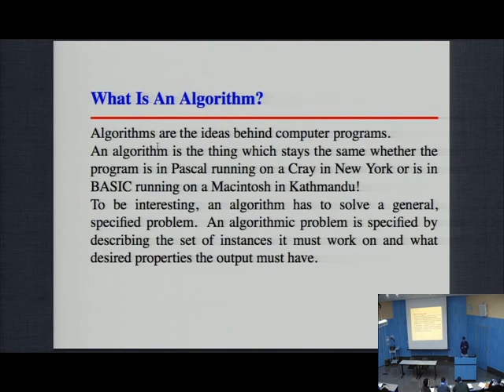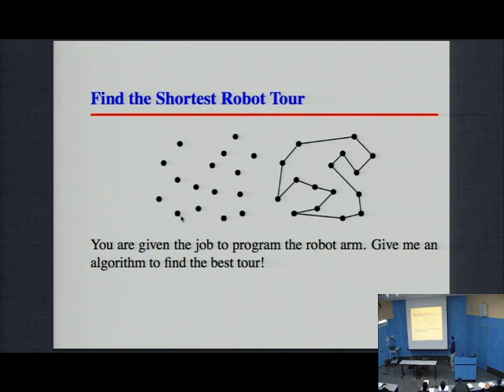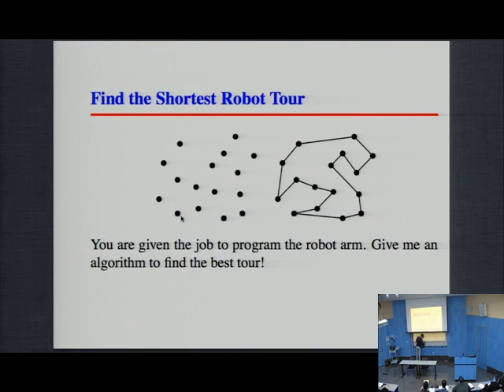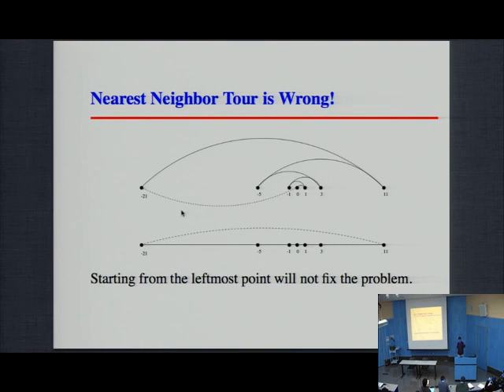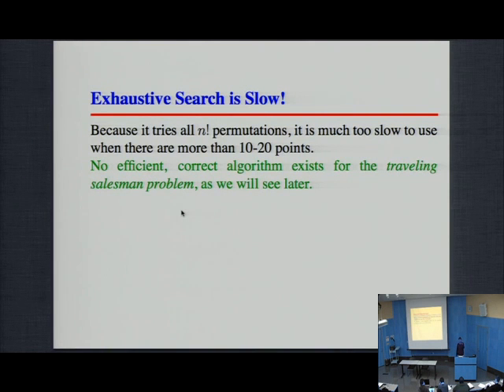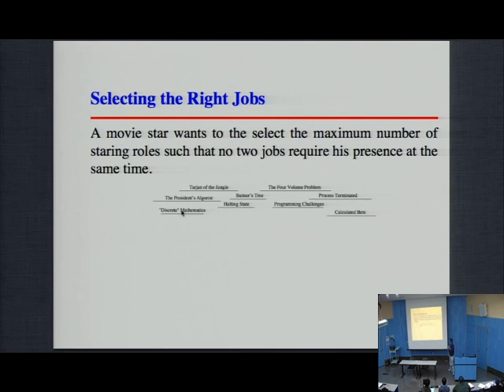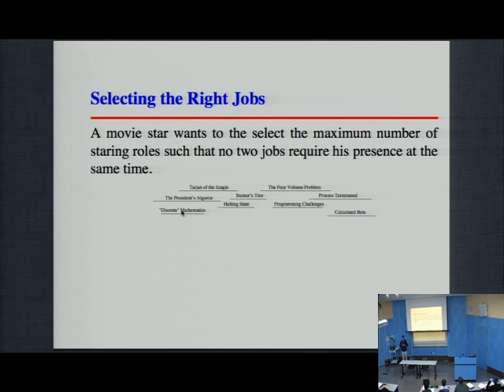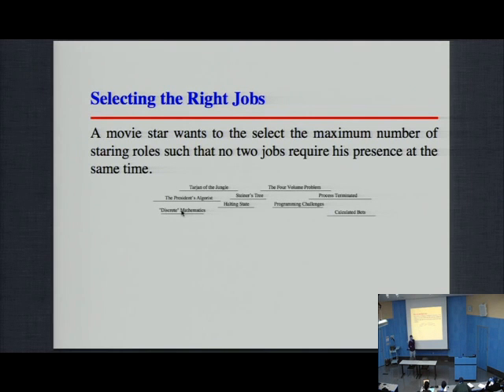CSE373 2012 - Lecture 01 - Introduction to Algorithms